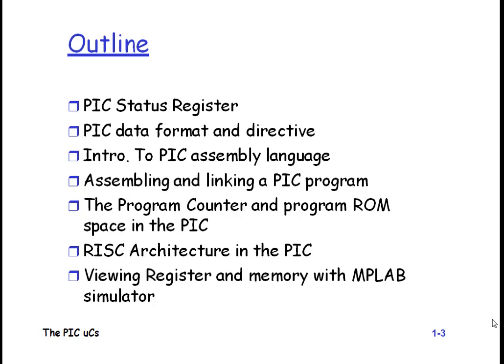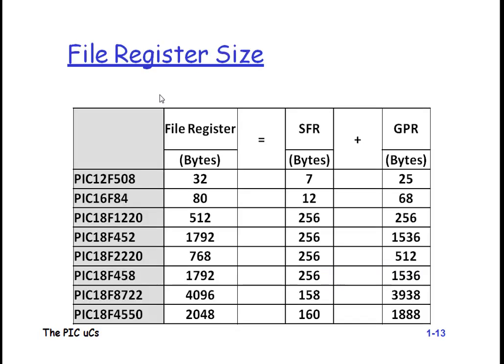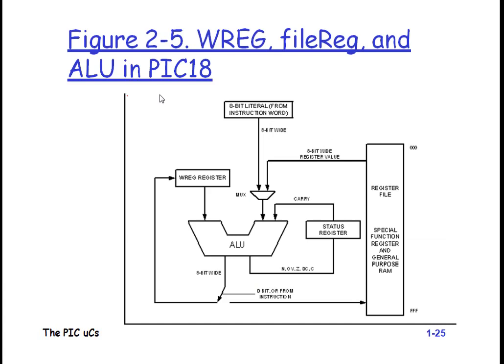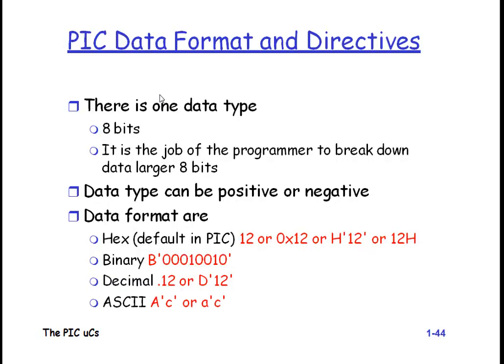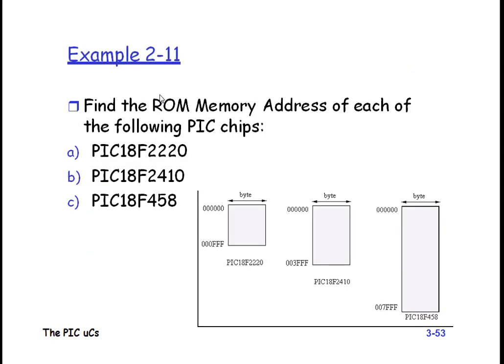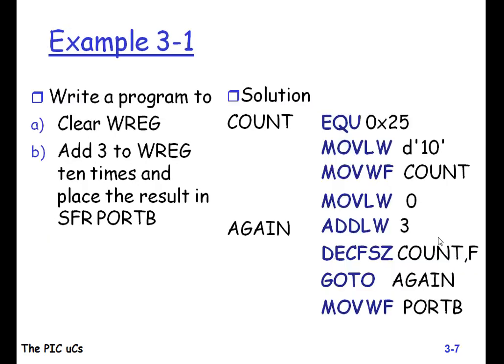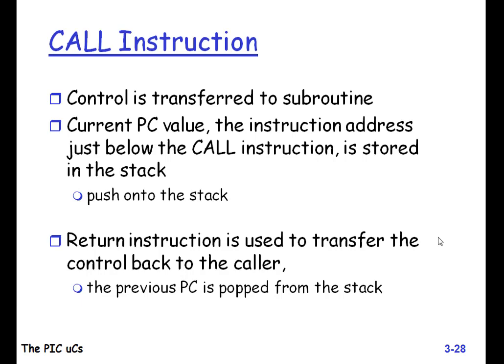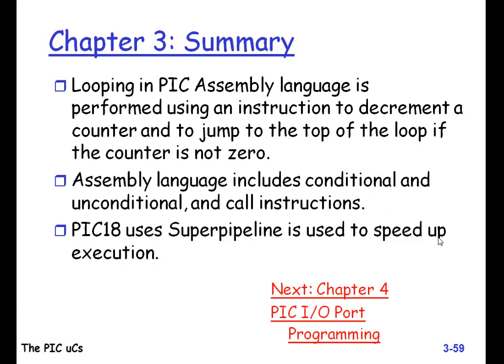Code PIC Assembly language instructions | PIC Status Register | Program Counter and program ROM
In this Video we will tell you about Embeded System and their some important topics like  Code PIC Assembly language instructions  |PIC Status Register | Program Counter and program ROM